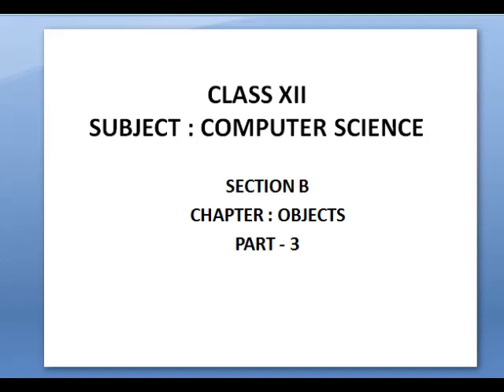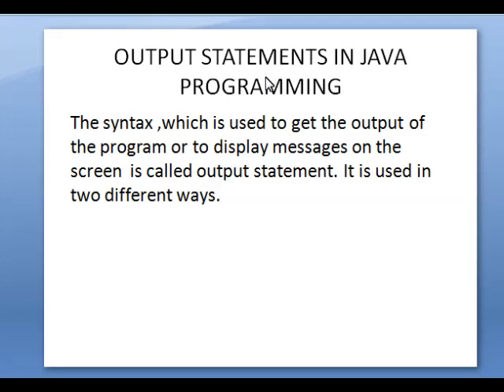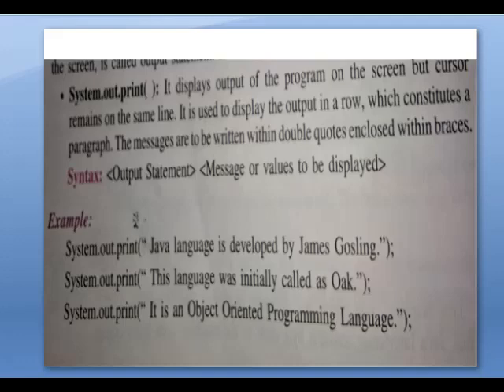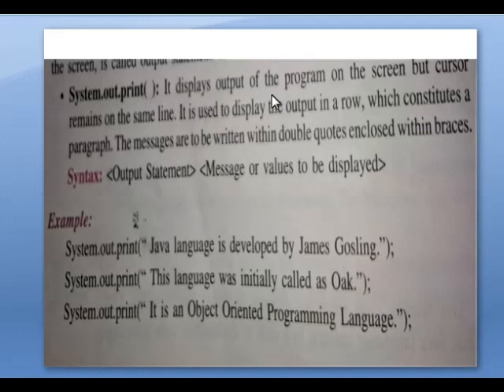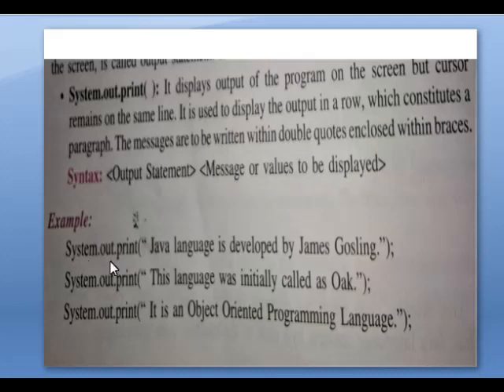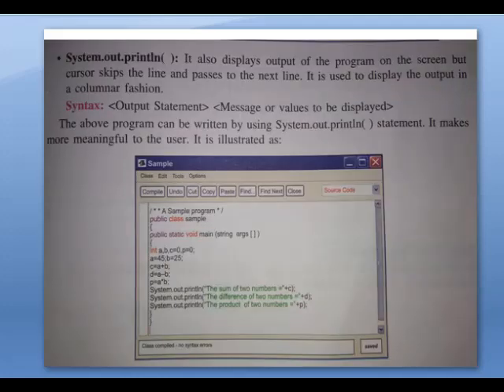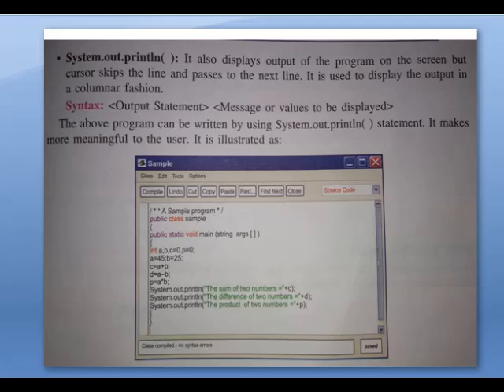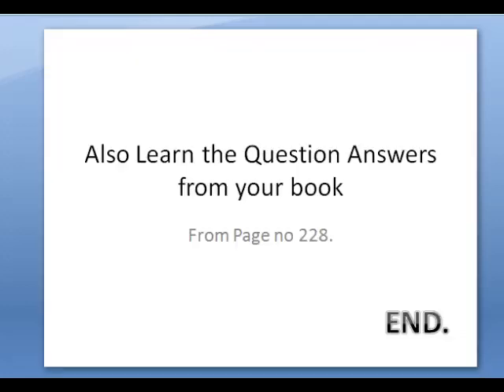Class XII Subject :Computer Science Chapter 9 Object and class (part 3) Teacher :ROSELIN